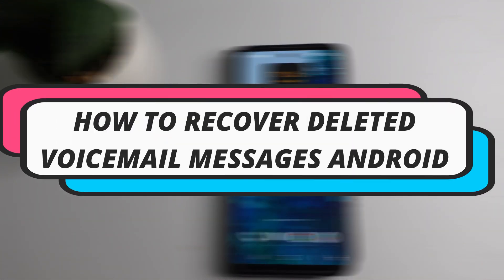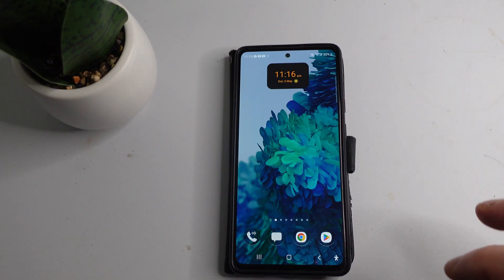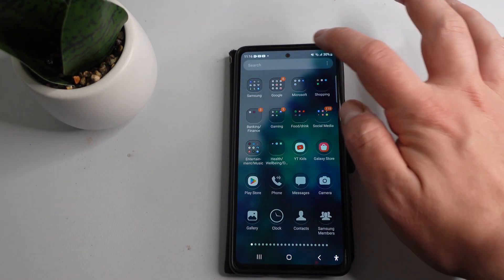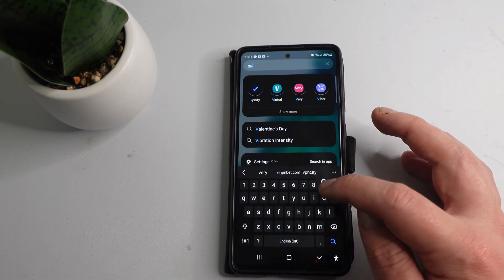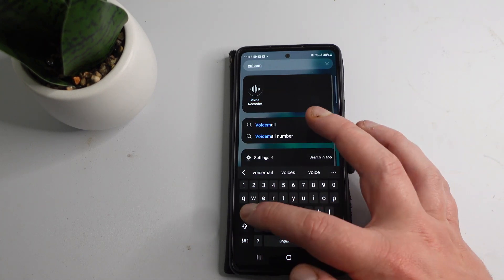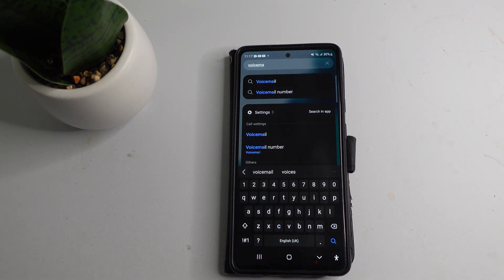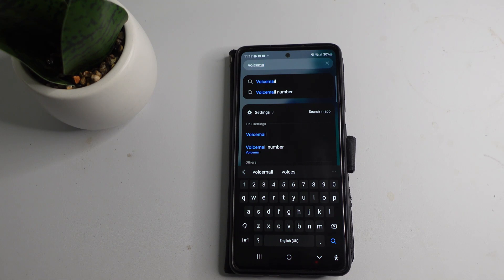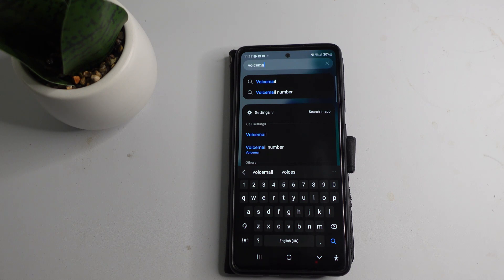How To Recover Deleted Voicemail Messages On Android